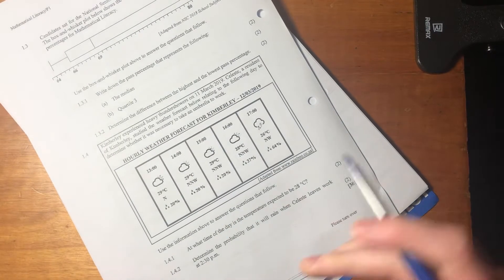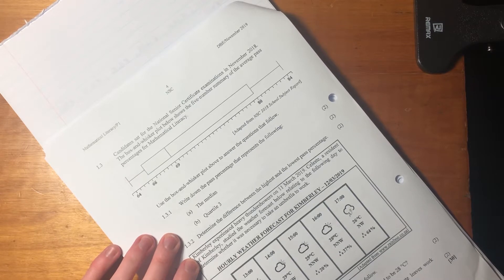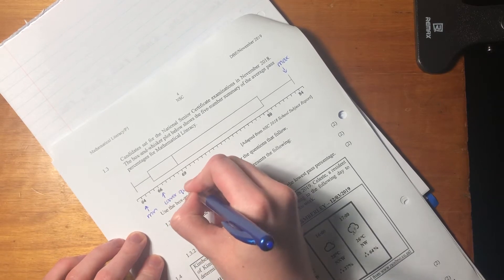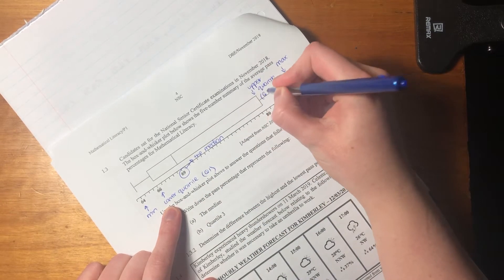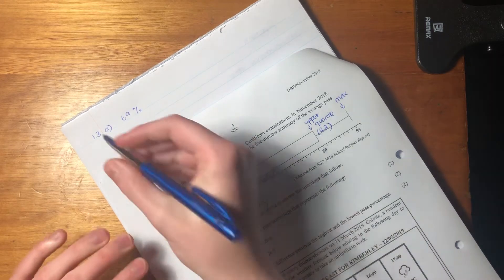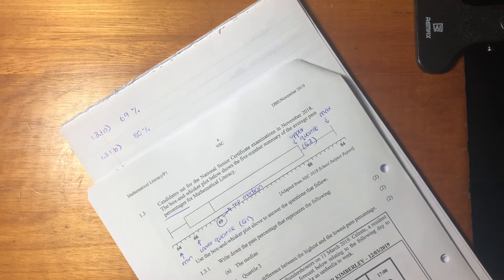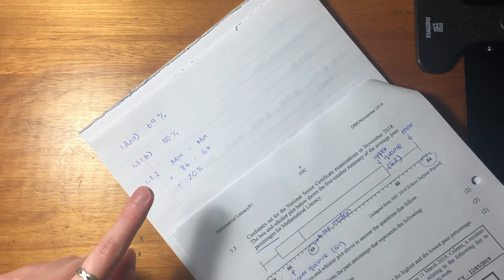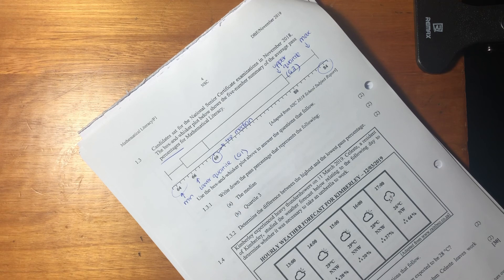Maths Lit - Paper 1 Nov 2019 (Q1.3 - box & whisker)